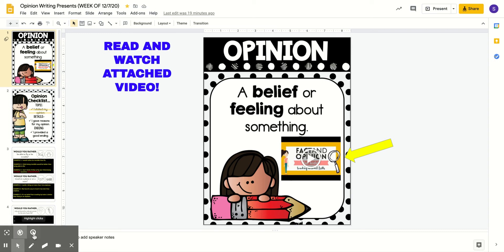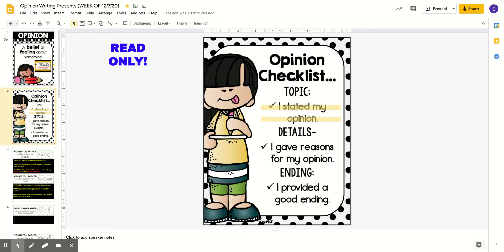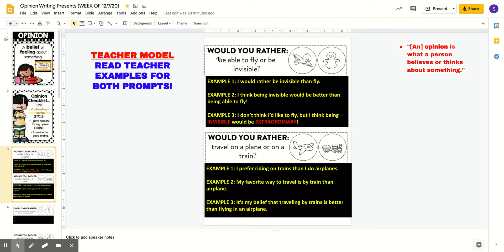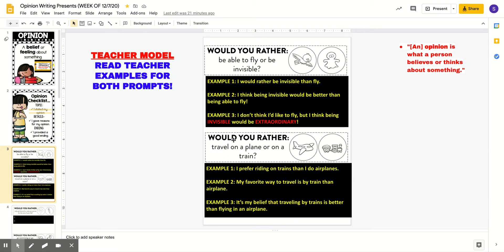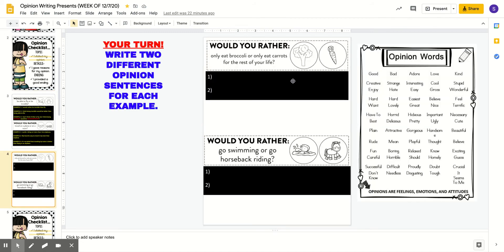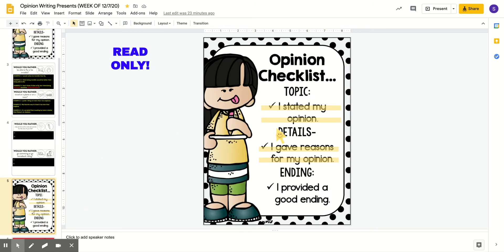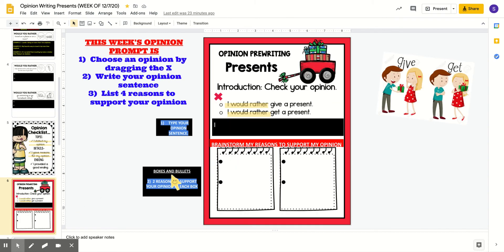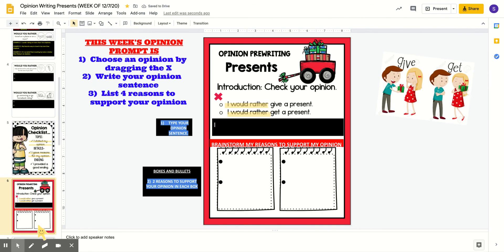Opinion Writing Day 1: Stating Opinion & Brainstorming a List